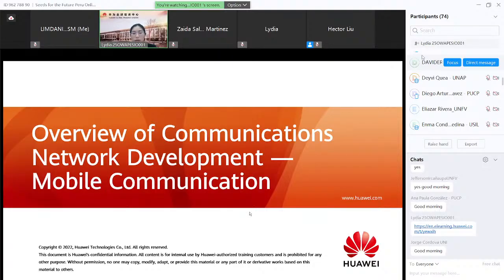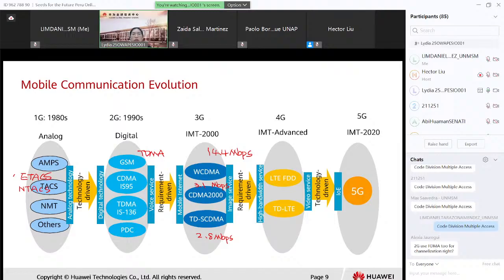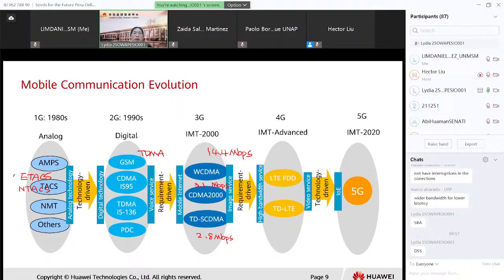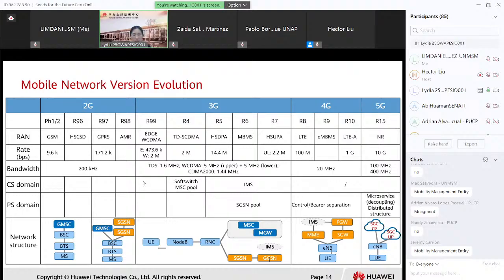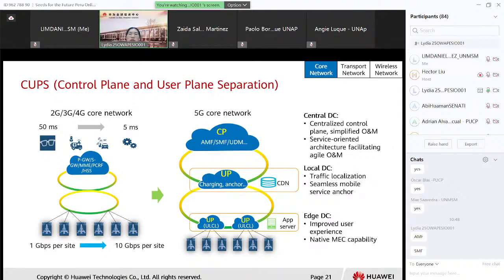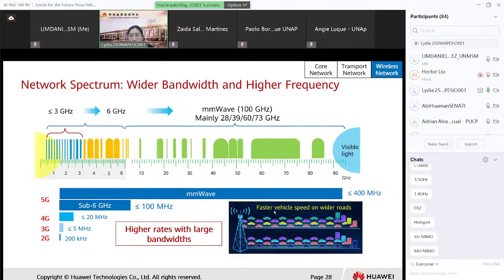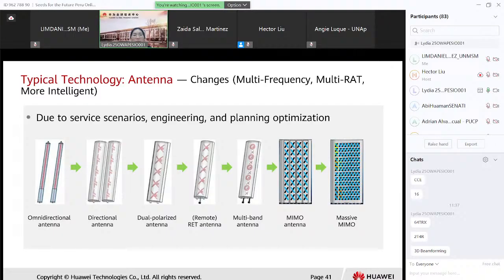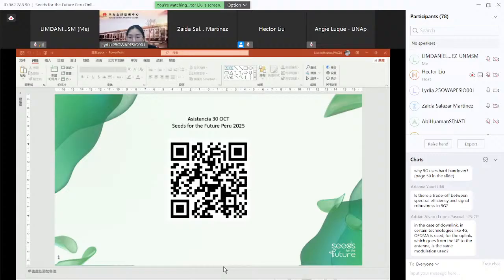SEED FOR THR FUTURE 2025 - CLASS 4